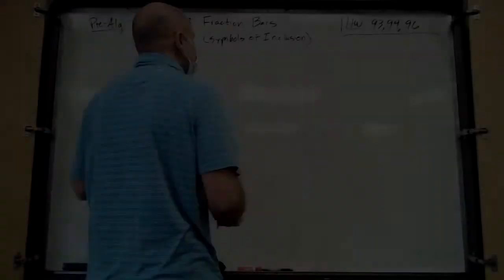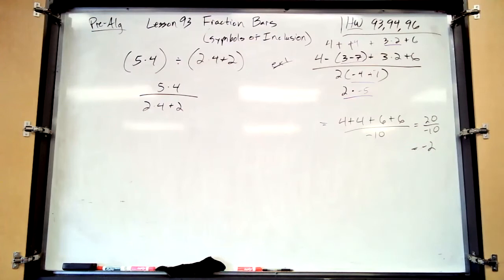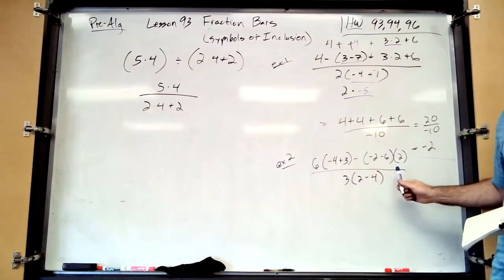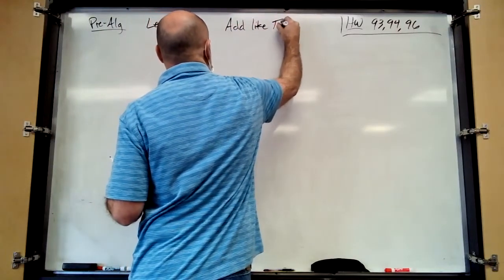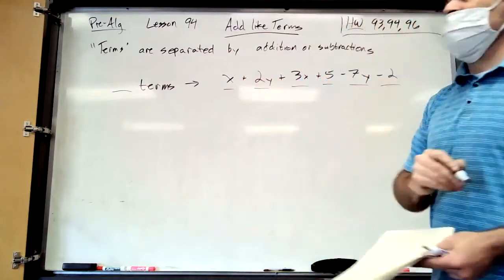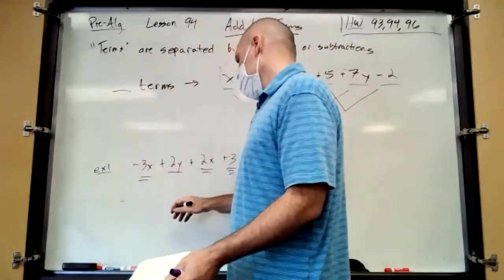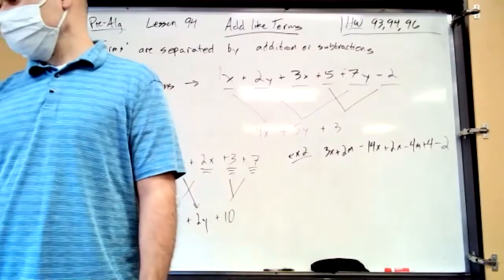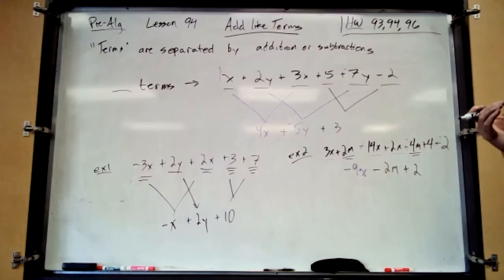Saxon Pre Algebra Lesson 93 and 94 - Fraction Bars as Symbols of Inclusion, Terms, Adding Like Terms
Objective: Fraction Bars as Symbols of Inclusion, Terms, Adding Like Terms